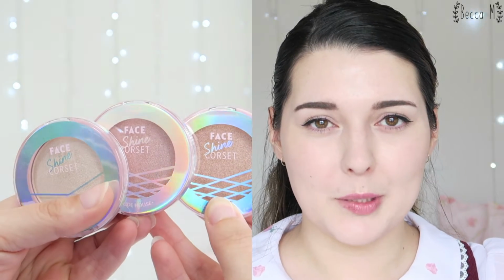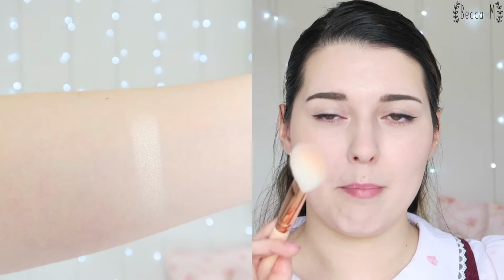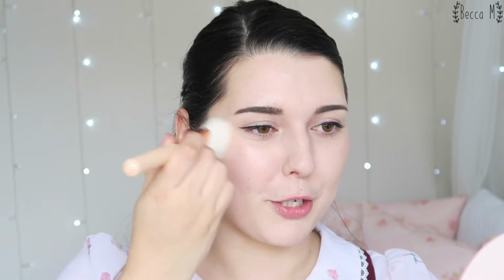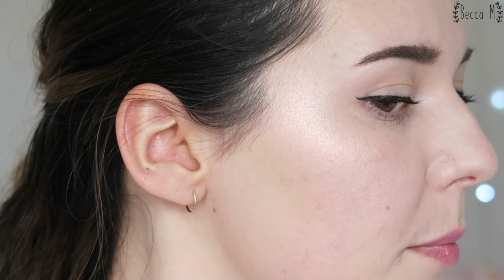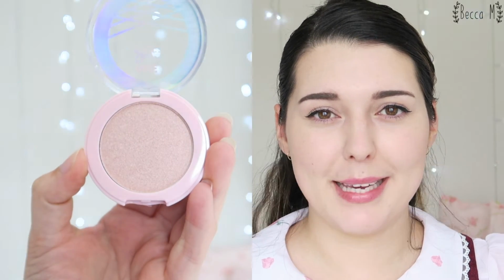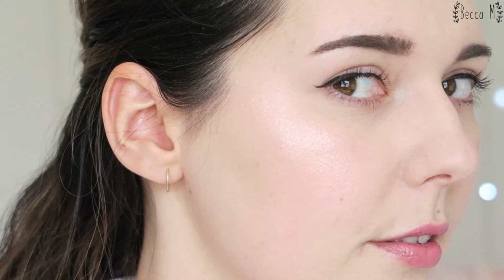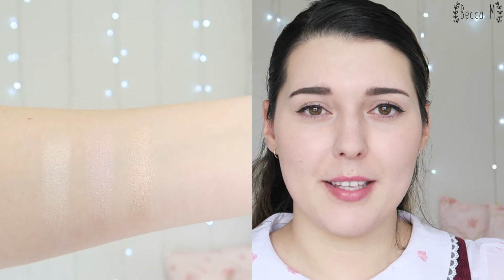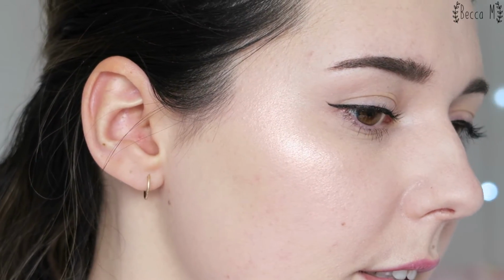Etude House Face Shine Corset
These highlighter are gorgeous, but a little too intense for me!